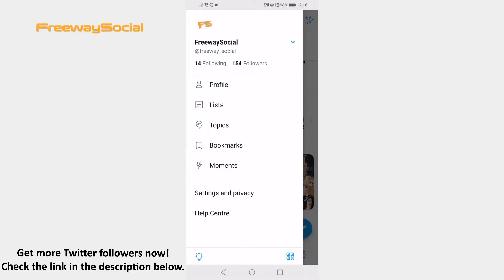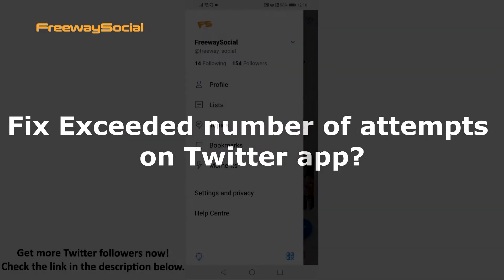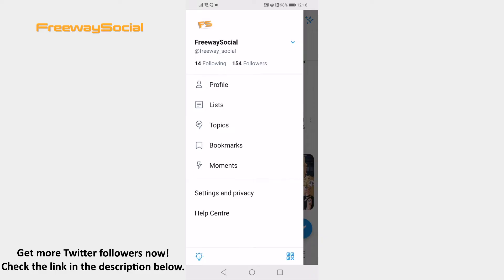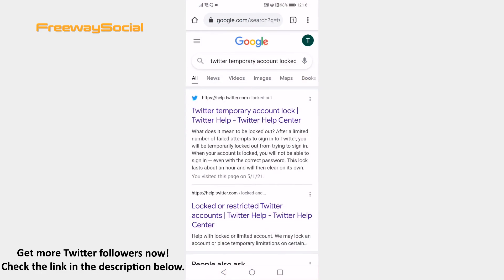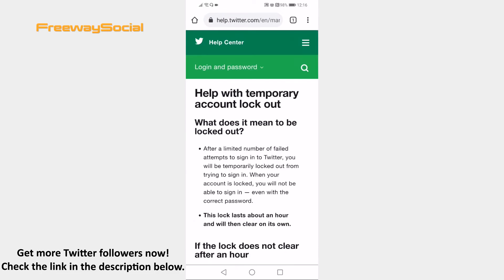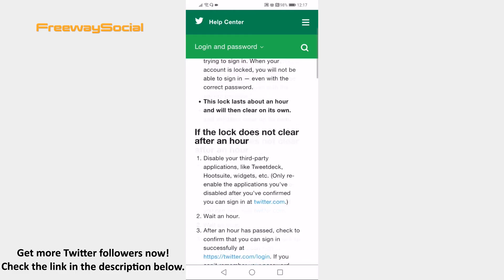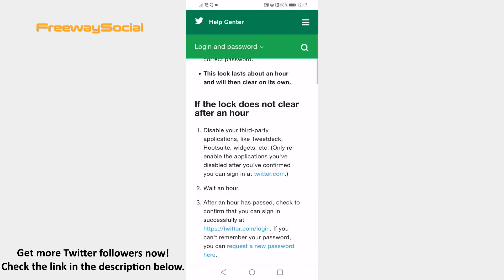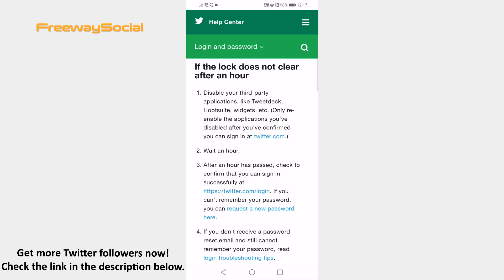Fix "Exceeded Number Of Attempts" On Twitter App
In this video I am going to show you how to fix Exceeded number of attempts on Twitter app.

👉 Read our article on how to fix exceeded number of attempts on Twitter app

Did you receive “You have exceeded the number of attempts” on Twitter? It means that you have been temporarily locked out.

Follow these steps and you will learn how to fix this error:

1. Open up any internet browser and search for “Twitter temporary account locked” and click on the first result.
2. As you can see if you have failed to sign in for a couple of times then your profile will be locked out for one hour.
3. If the lock doesn’t clear even after an hour, then you will need to make sure to disable all the third-party apps (if you are using any). For example, it may be Hootsuite or Tweetdeck.
4. Then wait for an hour and this error should be removed.
5. If this error is still not cleared after an hour, then just contact Twitter support and they will be able to help you.

Done!

I hope this guide was helpful and you were able to fix Exceeded number of attempts on Twitter app. Don’t forget to like this video and visit us